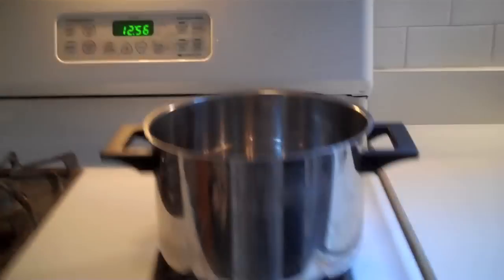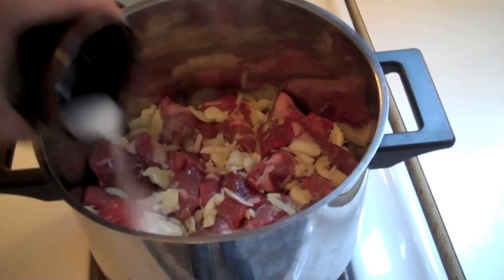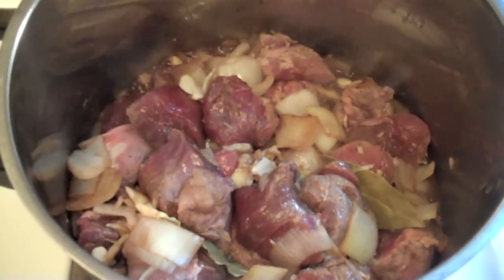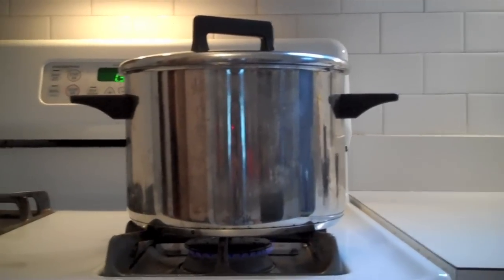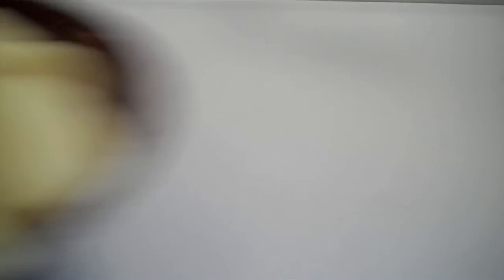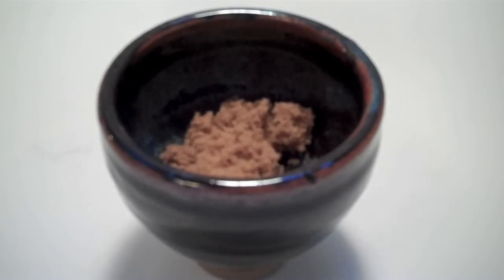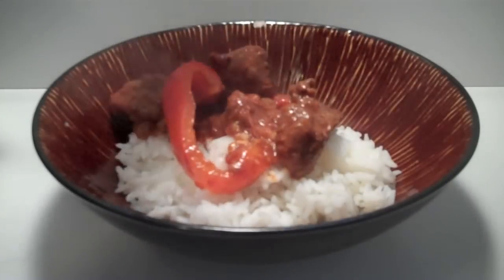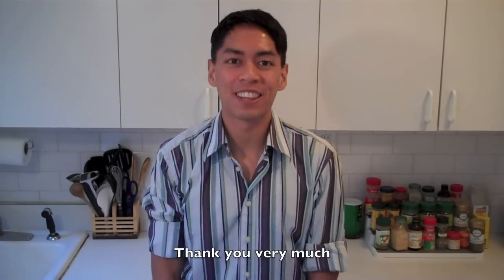Kalderetang Kambing: Lamb Stewed in a Tomato-Based Sauce and Vegetables | Cooking with Kurt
Learn how to make Kalderetang Kambing. This traditional Filipino dish showcases the rich and diverse flavors of Philippine cuisine. Lamb is cooked in a savory tomato-based sauce, combined with a variety of vegetables and seasonings. Enjoy!

Mortar and Pestle
Measuring Set
Rice Cooker

Ingredients List
2 lbs lamb
2 onions
1 bulb of garlic
10 pieces of whole black peppercorns
1 tsp salt
2 bay leaves
2 tbsp white vinegar
2 tbsp soy sauce
1 can tomato sauce
3 tbsp peanut butter
1 tsp red chili powder
2 potatoes
2 carrots
½ cup of green peas
2 tsp brown sugar
2 red bell peppers